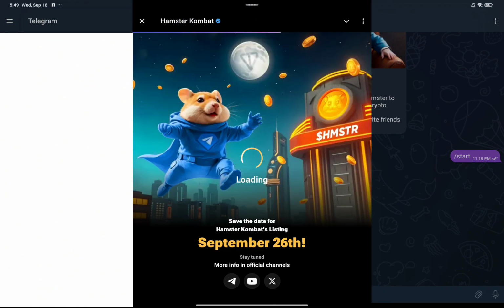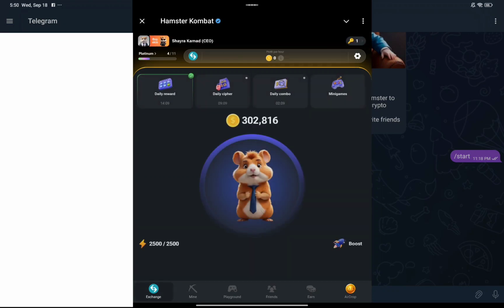How To Download Hamster Kombat App On iPhone (Easy Step By Step Guide)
In this video, I will show you how to install Hamster Kombat on your iPhone quickly and easily. Follow along for a complete walkthrough of the Hamster Kombat iPhone installation process. Learn how to get Hamster Kombat on iPhone with this easy installation guide. Discover how to download and install Hamster Kombat on iPhone hassle-free.